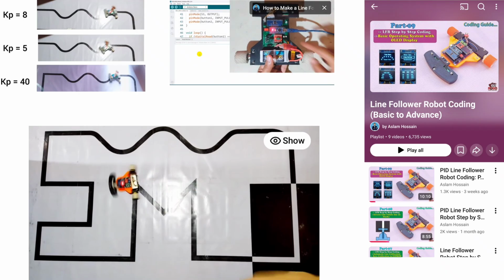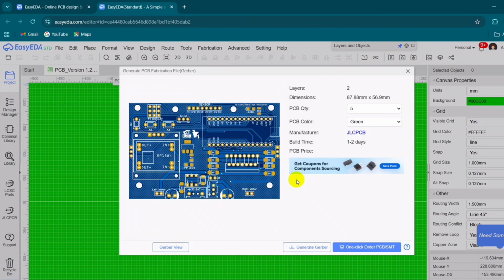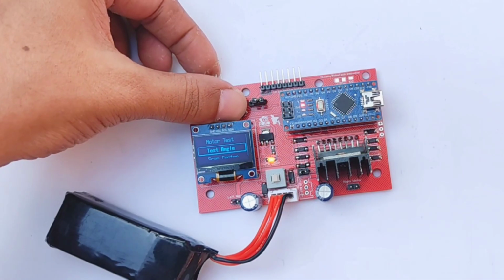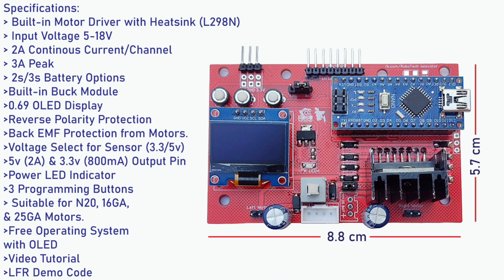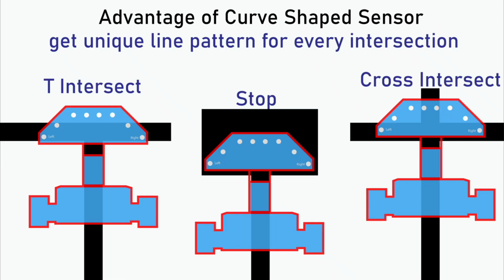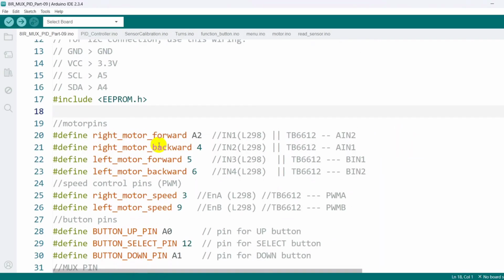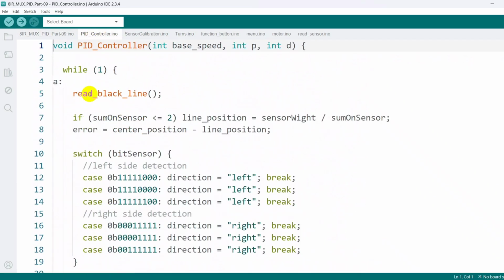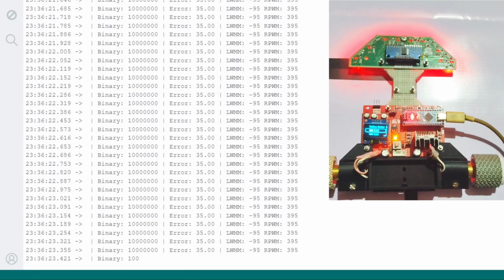Fast PID Line Follower Robot using Custom PCB | LFR Coding Tutorial: Part-10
Don’t miss JLCPCB’s 6-Layer PCB Special:
Get $30 off with a coupon and enjoy top-quality 6-layer PCBs for just $5. Plus, 2u" ENIG finish and no engineering fees for Via-in-pad !

Special Deal: Get a $30 coupon for JLCPCB premium 6-layer PCBs

𝐓𝐢𝐭𝐥𝐞: Fast PID Line Follower Robot using Custom PCB | LFR Coding Tutorial | How to Make a Line Follower Robot using PID | Line Follower Robot Coding Part-04 | JLCPCB | Line Follower Robot Full Kit Assembly Guide | Easy Line Following Robot Making | JLCPCB | Line Following Robot Full Kit | Line Following Robot Components |  Advance Line Follower Robot with Obstacle Avoidance and OLED Display | How to Use Line Following Sensor Array | Coding Guide for Line Following Sensor Array | Fast PID Line Follower Robot using 5 Channel IR Sensor: Step by Step Tutorial | Fast Line Follower Robot using PID | Competitive Line Follower Robot | Fastest Line Follower Robot using PID | Fast Line Follower Robot using PID | PID Line Following Robot | Line Follower Robot | RC Roborace Robot using FlySky | Soccer Bot with Fs-i6 FlySky

[𝐇𝐨𝐰 𝐭𝐨 𝐔𝐧𝐥𝐨𝐜𝐤 𝐭𝐡𝐞 𝐂𝐨𝐝𝐞:
1️⃣ Copy the link and paste it into a new browser.
3️⃣ Go back to the browser, and the Code will be unlocked!

0:00 – Introduction to LFR PCB v1.2
0:28 – Need for a New PCB Design
0:36 – PCB Design Using EasyEDA
0:50 – Ordering PCB from JLCPCB
1:42 – Motor Driver Upgrade to L298N
1:50 – Multiplexer Relocation
1:59 – Modified Sensor Array Design
2:06 – Advantage of Curved Sensor Layout
2:24 – PCB Assembly Process
3:20 – Code Modifications Overview
3:46 – Removal of Turn Detection Logic
3:59 – New Turn Execution Method
4:26 – Final Test Run on Track